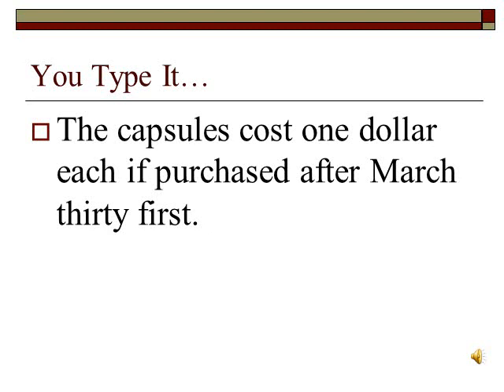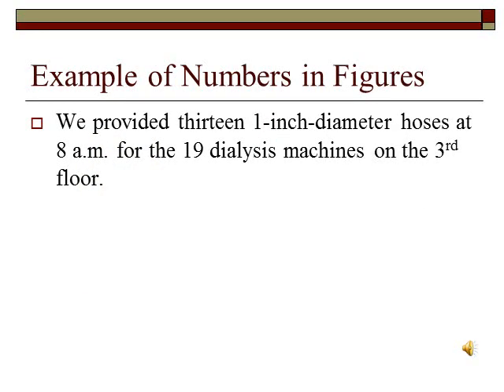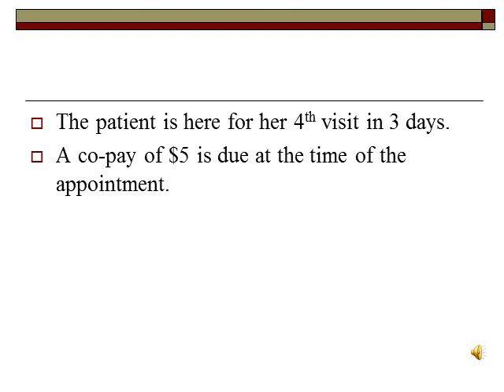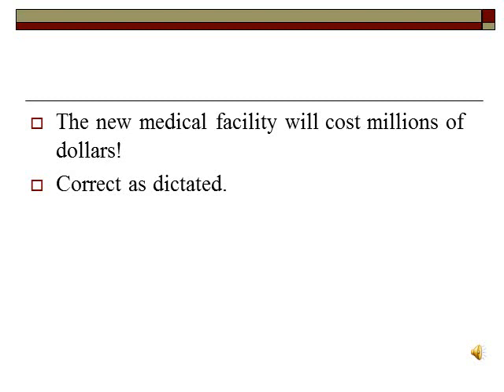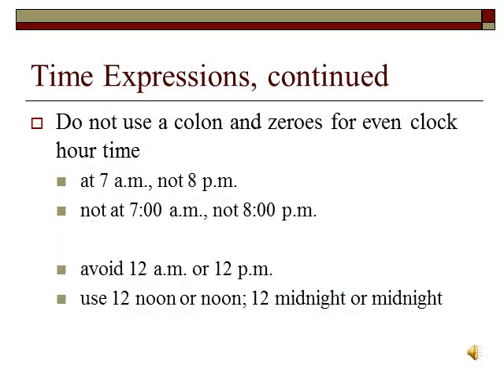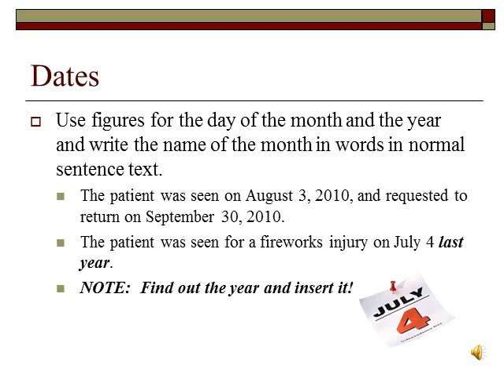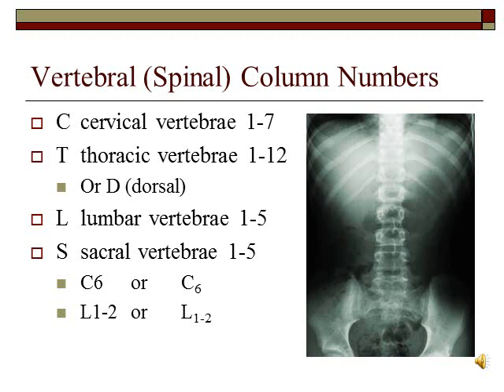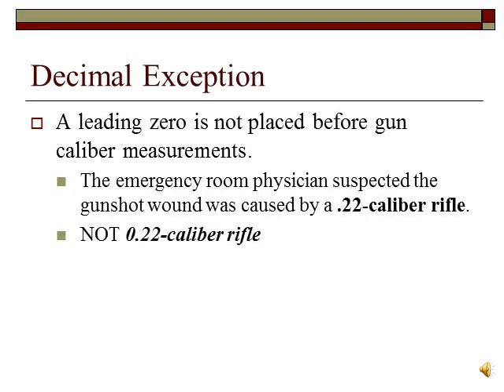Chapter 5: Transcribing Numbers